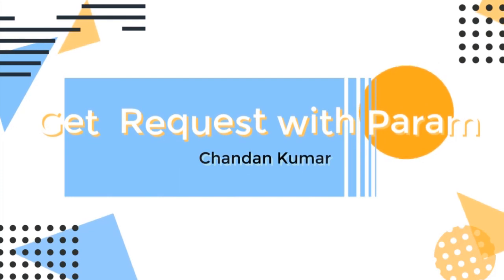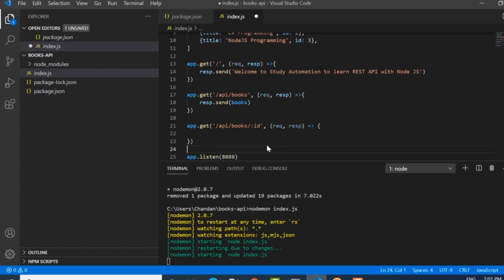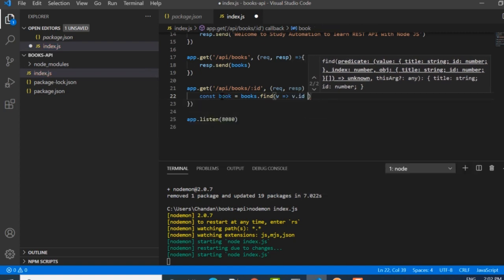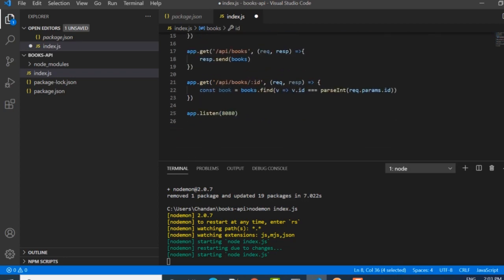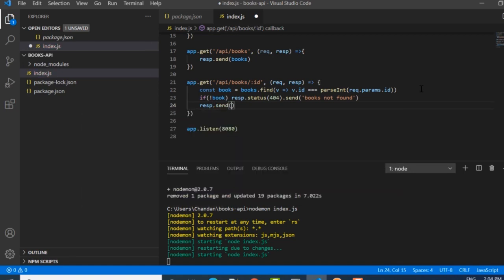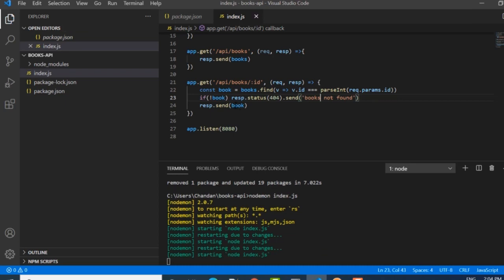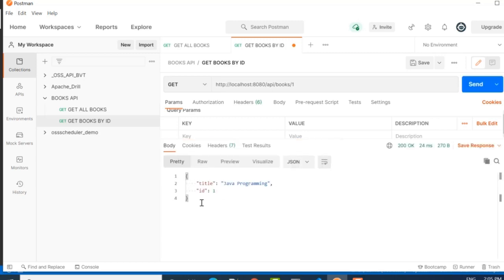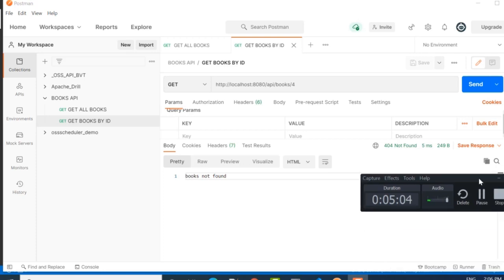Get Request With Param with React js